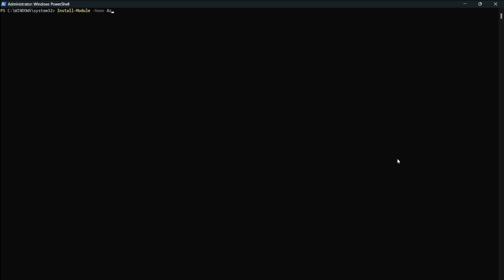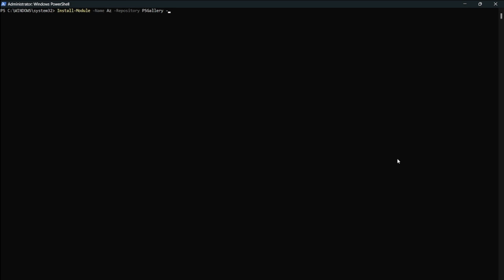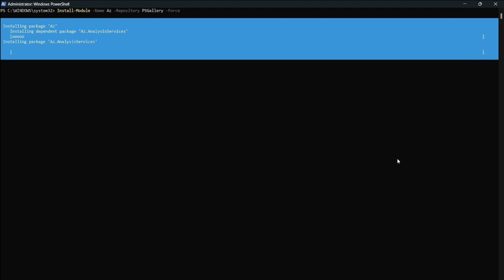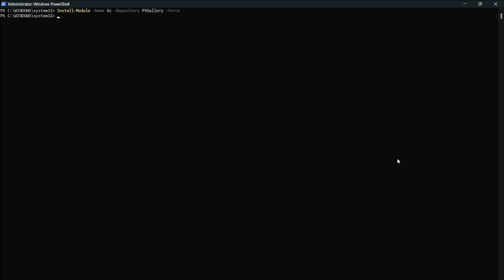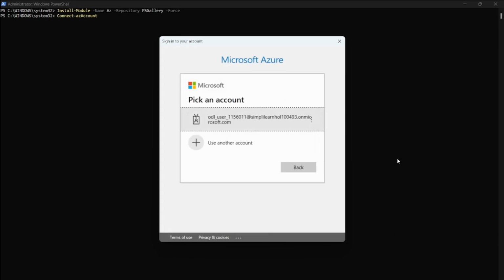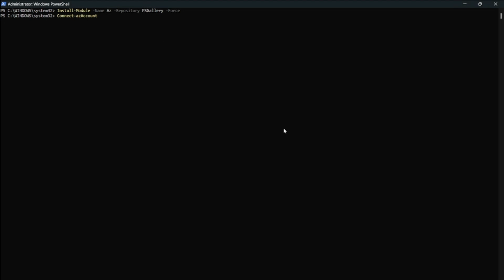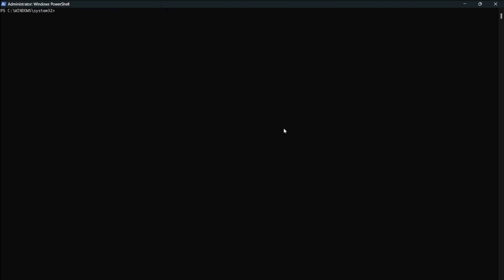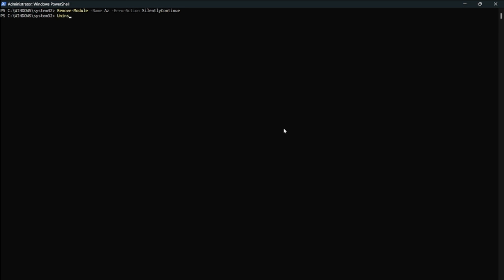AZ-104 Pre-Requisites - Configuring Azure Module in PowerShell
In this Video, we will understand a bit more about Configuring Azure Module in PowerShell. This is one of the pre-requisites that we need to know and be aware to prepare and clear as AZ-104 certification from Azure.
If you are familiar with PowerShell commands and PowerShell ID, installing Azure module
in PowerShell would make it easy for you to create and create scripts to automate infrastructure creations, management and monitoring in Azure.